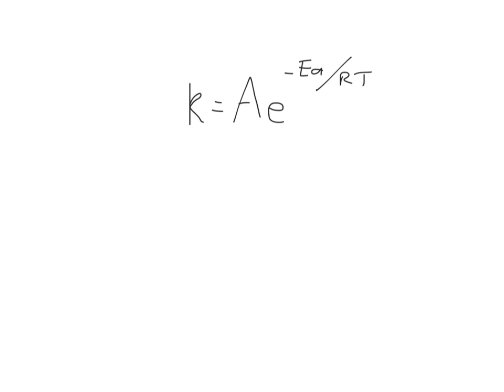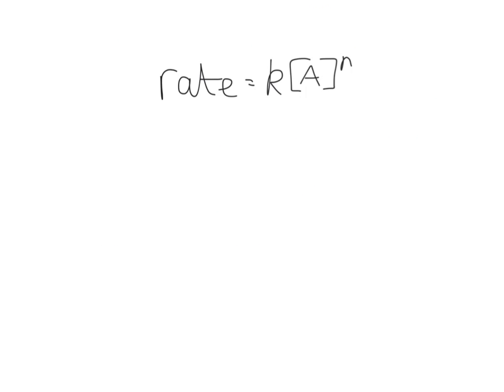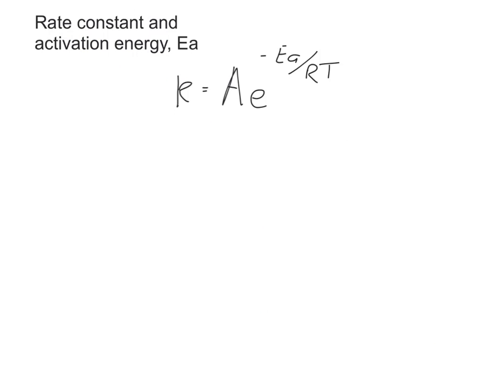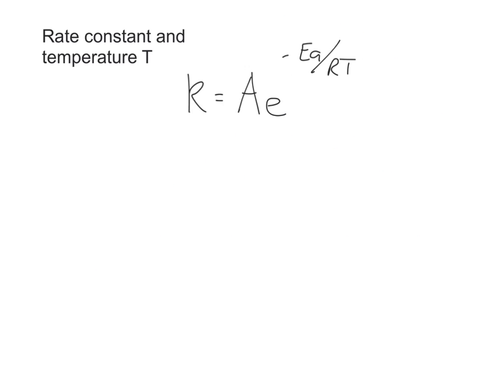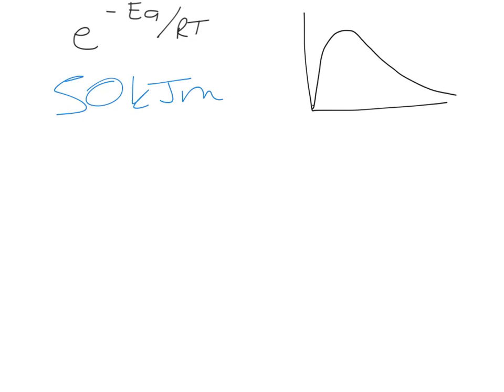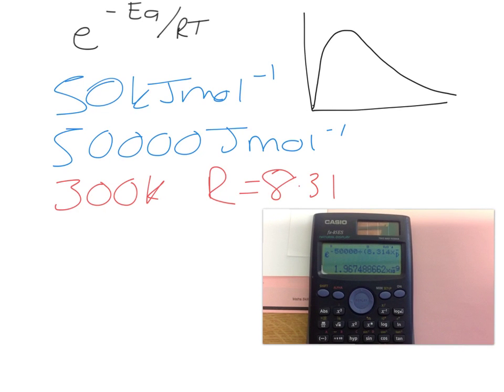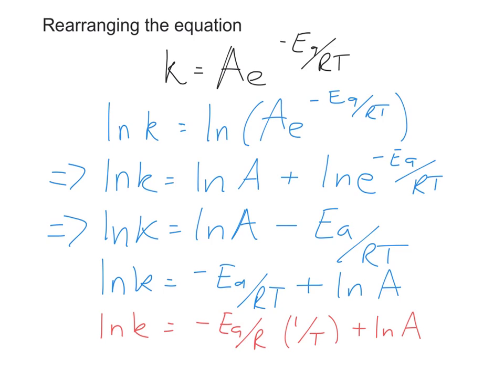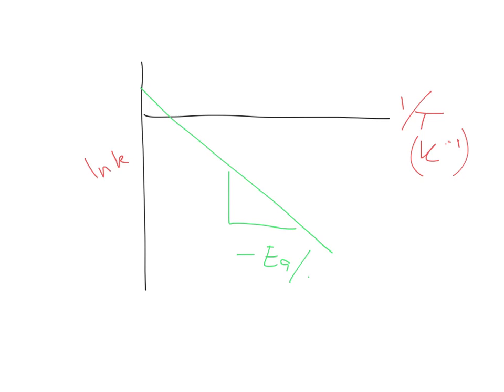Arrhenius Equation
Y13 Rates